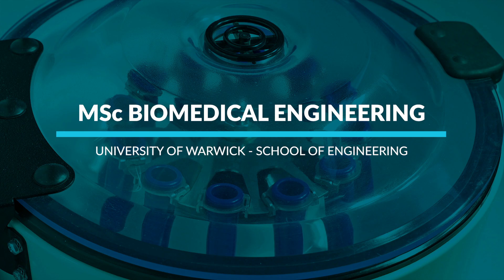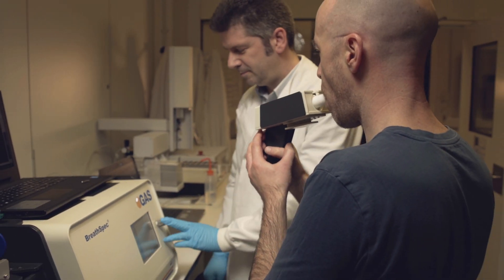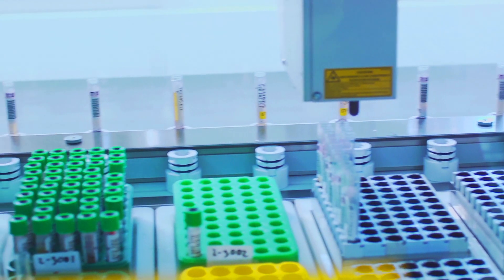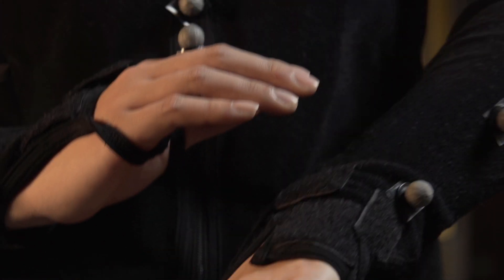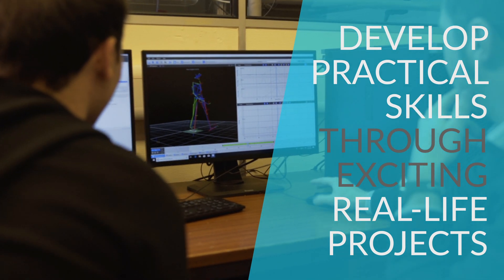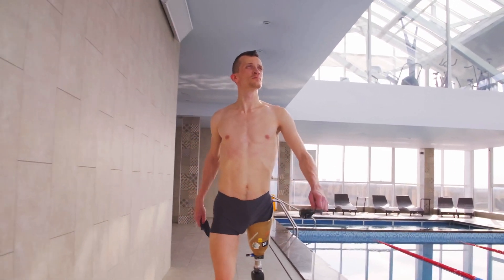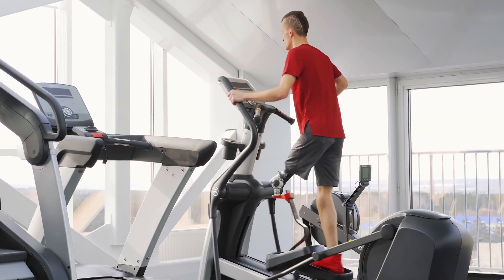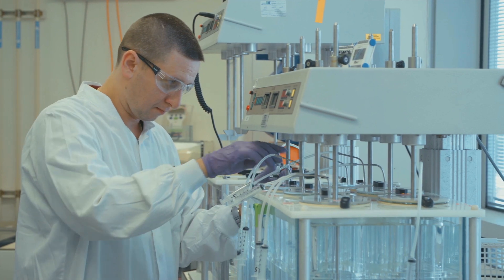MSc Biomedical Engineering, University of Warwick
Master of Science in Biomedical Engineering at the University of Warwick.

Warwick School of Engineering has a unique systems approach to biomedical research and teaching. Our MSc in Biomedical Engineering delivers advanced modules developed across disciplines incorporating biomedical signal processing, medical imaging, predictive modelling, medical device design, electronics, communication, software, hardware, systems thinking and machine intelligence.

Expose yourself to cutting edge research; develop practical skills through exciting real-life projects; immerse yourself in a systems approach to Biomedical Engineering. Watch to find out why our MSc in Biomedical Engineering is the programme for you.

Warwick’s School of Engineering is one of the leading engineering departments in the UK. Located in Coventry, in the heart of England, the University is ideally situated near many of the UK’s biggest names in engineering. With an international reputation for excellence in teaching and research, your Warwick degree will be recognised and respected globally. Develop new knowledge and equip yourself for the challenges of tomorrow.